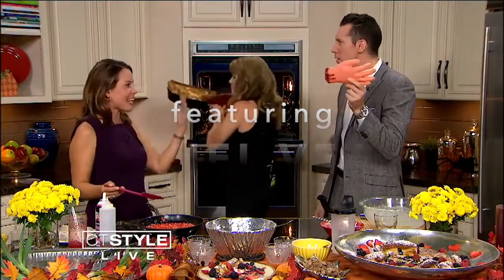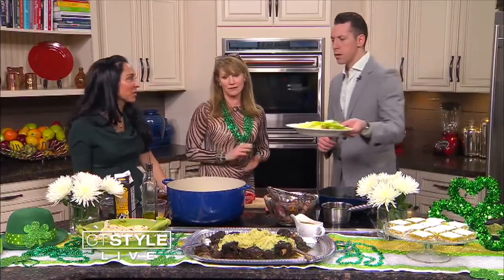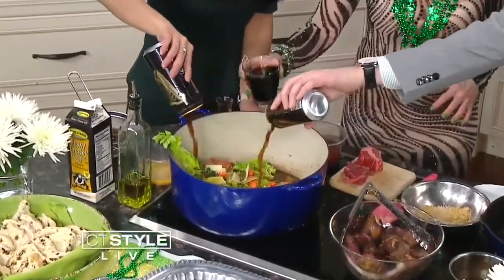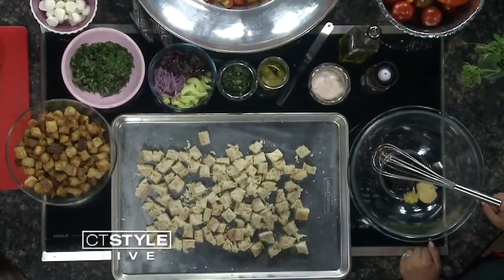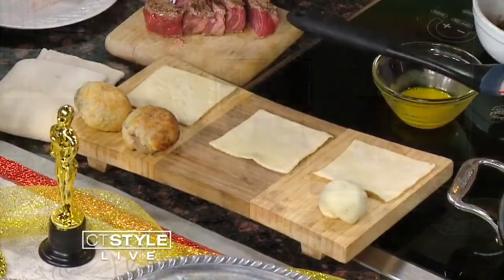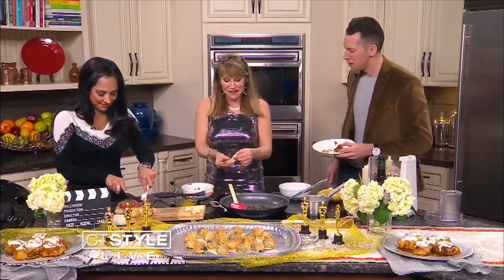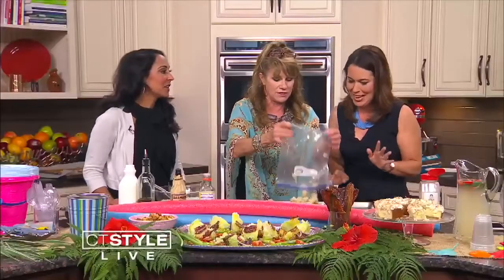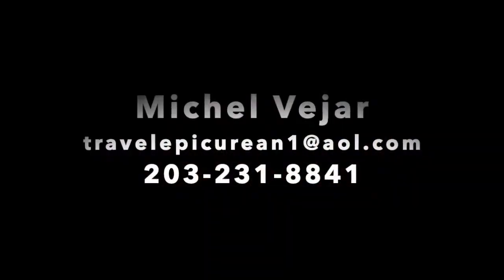Michel's LIVE TV Sizzle Reel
Thank you WTNH, Channel 8, New Haven ,CT for 4 years of amazing memories! Check out my sizzle reel capturing a few of the very fun LIVE TV cooking segments on "The CT Style" Show that airs daily at noon! Great segments cooking it up with Teresa Dufour, Ryan Kristafer, Sarah Cody, Scott McDonnell, Laura Hutchinson, Jocelyn Maminta & Kat Cosley all with an amazing producer, Joyce Ogirri!